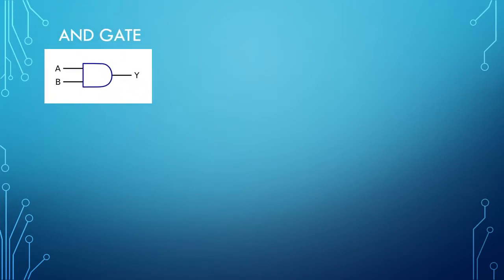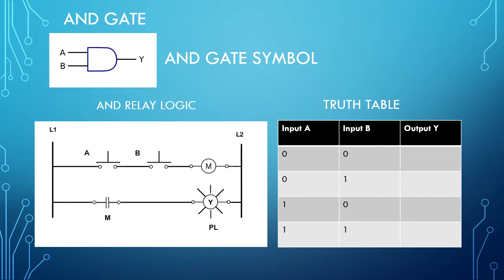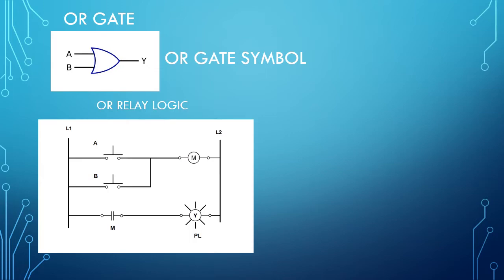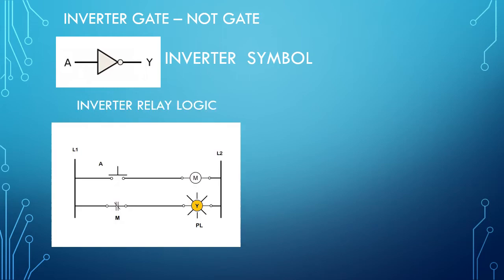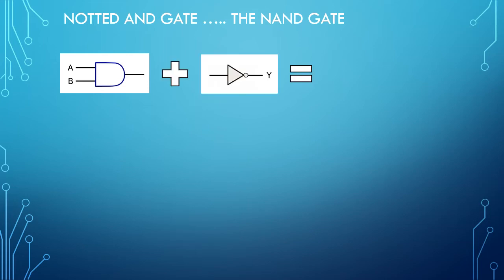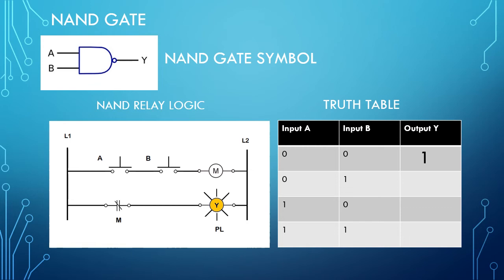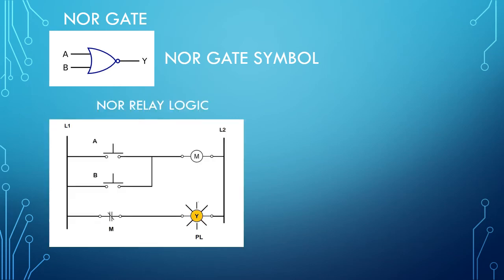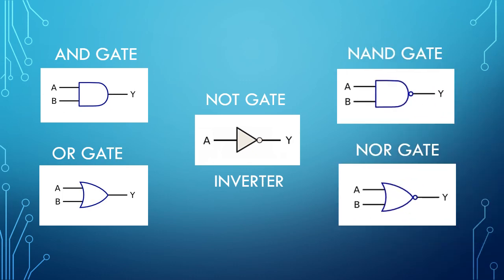Logic Gates for Electricians Part 1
AND, OR, NAND, NOR and inverter (NOT) gates explained using ladder logic.